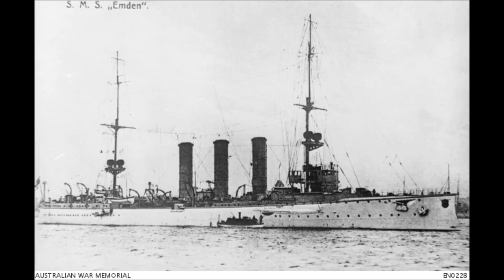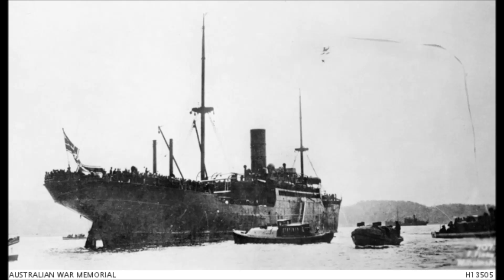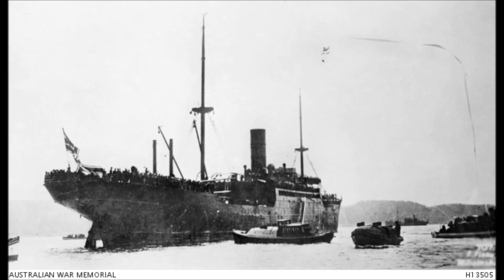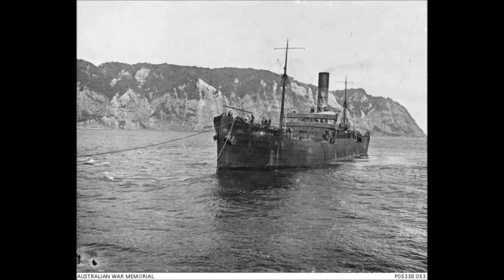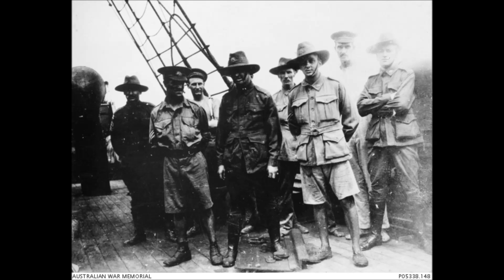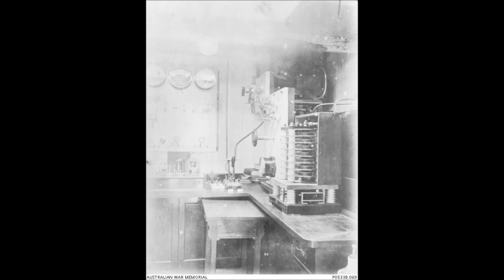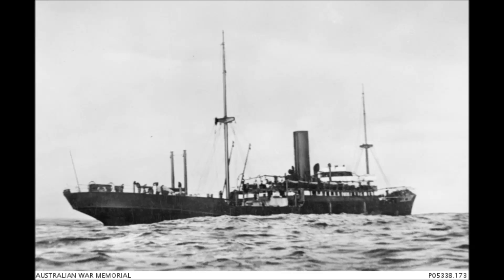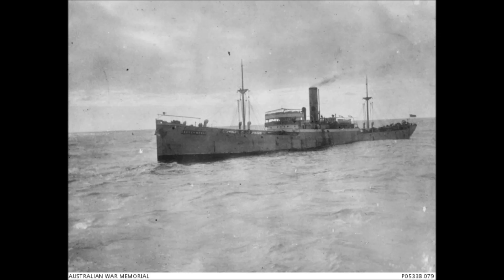The Commerce Raider Wolf: Bane of the Royal Navy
Departing Germany in November of 1916, the Commerce raider Wolf embarked on a voyage of epic proportions.

Sources:
Faulkner, Marcus, and Peter Wilkonson. The Great War at Sea: A Naval Atlas 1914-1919.

Guilliant, Richard, and Peter Hohnen. The Wolf: The Mystery Raider that Terrorized the Seas during World War 1. Free Press, New York: 2010. Naval Institute Press, Annapolis, Maryland: 2015.

Sonata No. 1- Araon Dunn

Violin Concerto no. 3 in G major, K.216 - Mozart, preformed by the NOVA Community Chorus

Concerto for Cello and Orchestra In B flat Major - I. Allegro moderato - Boccherini

March for Military Band, WoO 24 -Beethoven

Concerto for Cello and Orchestra In B flat Major - II. Agagio non troppo - Boccherini

Pictures are from the Australia War Memorial and are in the public domian

Like what you see?  Really like what you see? consider becoming a patron